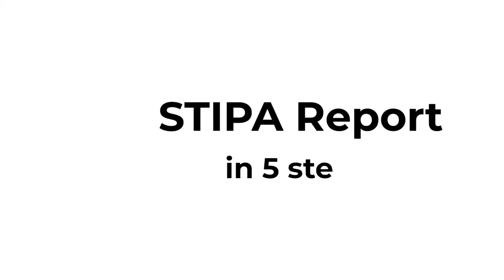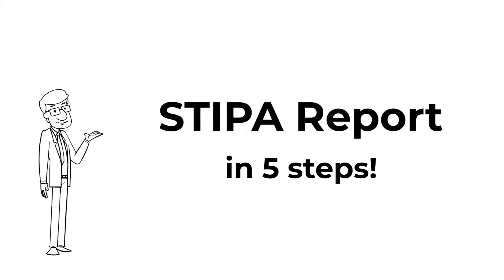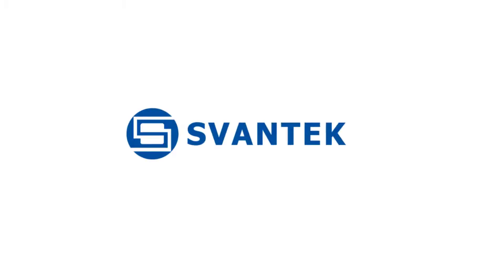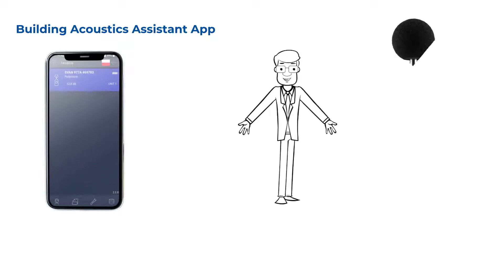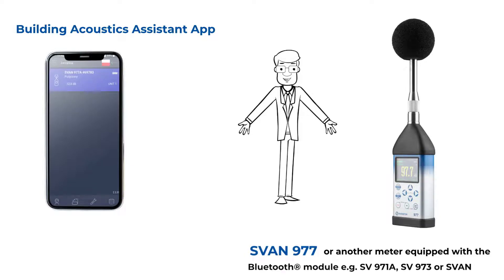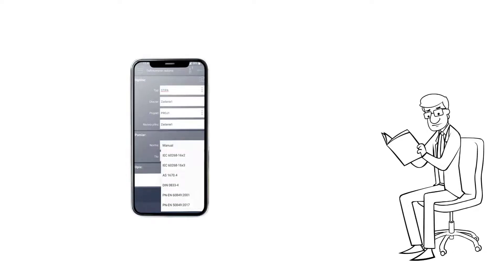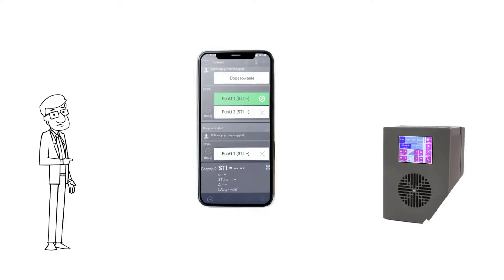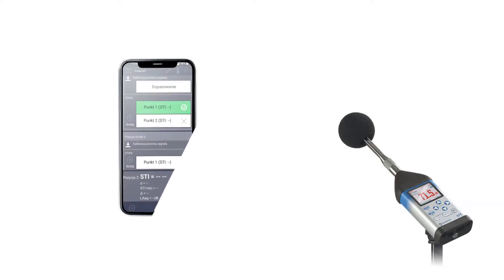STIPA Report in 5 steps | SVANTEK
Make a STIPA speech intelligibility report in just 5 steps with SVANTEK meters and the dedicated Building Acoustics Assistant App.
to learn more about STIPA.

A wealth of information is waiting for you in SVANTKE Academy